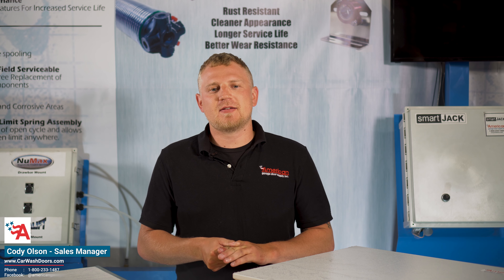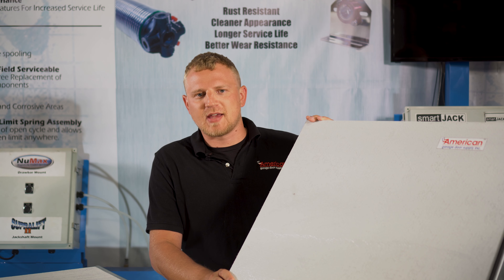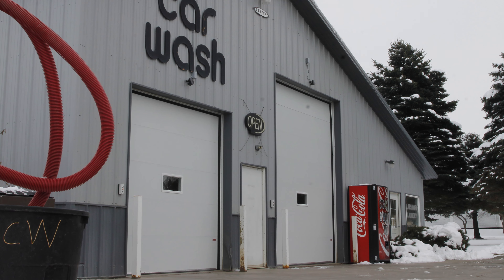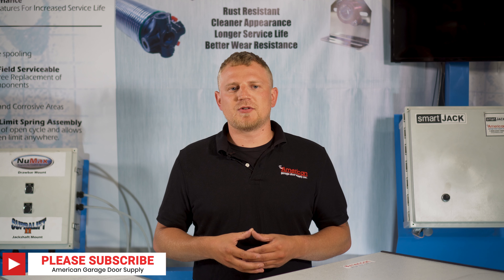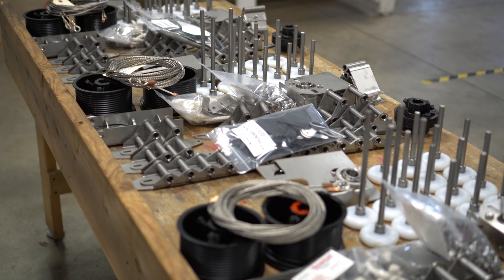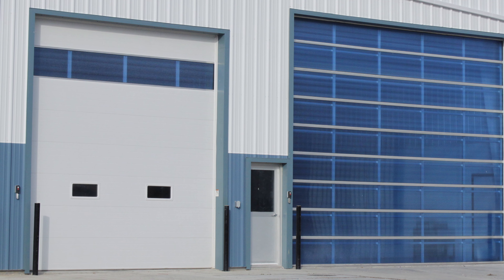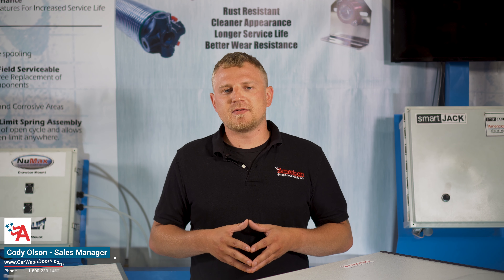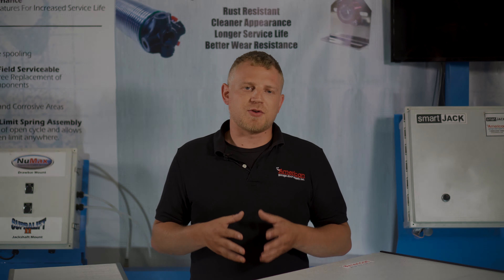Minnesota Marketing | The Insulated Door For Wet Environments | Insulated Washbay Garage Doors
This video was produced for American Garage Door Supply.

Designed for high use, high moisture and/or applications that require a heavy duty insulated section.

Providing you with durability, security, energy saving as well as exceptional appearance, our 3” insulated washbay garage doors provide you a sandwich- type, high-strength door product that has maximum thermal protection, corrosion-resistance and minimal moisture absorption.

Unsurpassed Durability

Constructed of the toughest corrosion resistant materials available, American’s 3” insulated doors feature state-of-the-art materials providing maximum life and durability in the most demanding applications.
Reliable Operation

Designed for harsh, corrosive and high use applications, American’s insulated doors offer superior materials and hardware to ensure smooth, easy operation year-after-year.

Low Maintenance

Engineered and manufactured for minimal maintenance and service. Reduces annual costs and more profit for you.

Complete Weather Protection

Protects livestock, product, vehicles, building interior and equipment from wind, cold weather and other hazards. The 3” insulated sections offer thermal protection (R-17.05) in any climate.

STANDARD FEATURES

    3” Extruded Polystyrene Insulated Sections R-17
     Tongue and Groove Meeting Rails
    26 ga. Pebble Texture Steel Skin- White Only
    3” Angle Mounted Track - Up to 4’ Highlift
    Extended 1” Solid Keyed Shaft
    Headplates On Most Highlift Track Configurations
    100,000 High Cycle Springs (up to 144sq. ft) or Counterweight System
    Bottom Vinyl Bulb Weatherseal